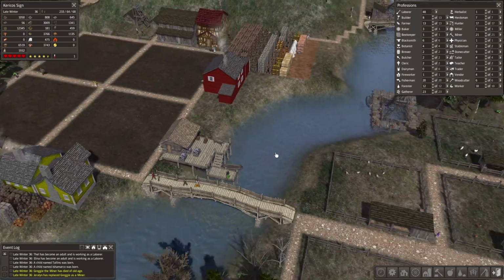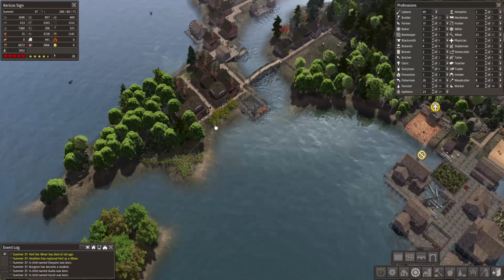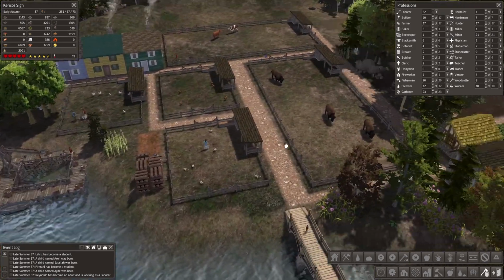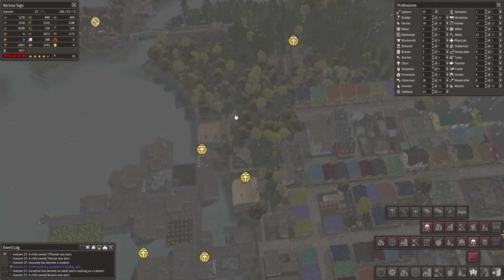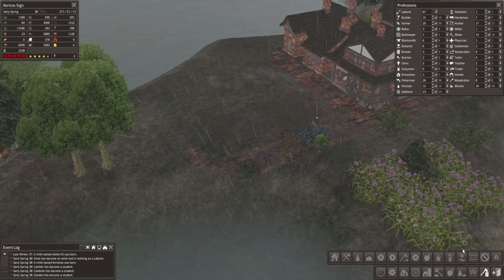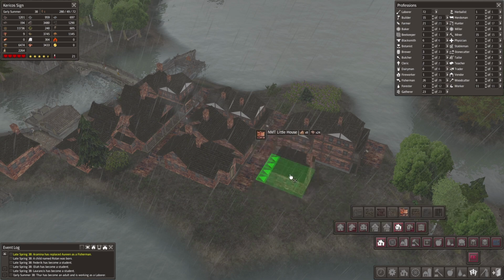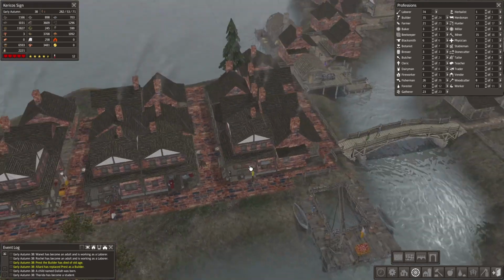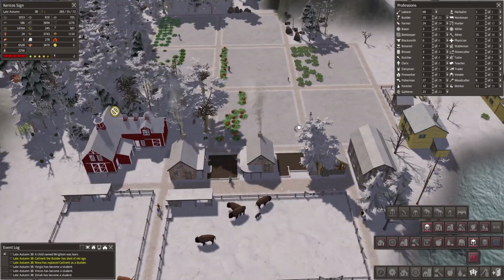Banished - RK Editor's Choice | MASS FOOD PRODUCTION - Ep. 21 | Let's Play Banished Gameplay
Banished Part 1 - Banished Gameplay First Look Let's Play Playthrough - Banished RedKetchup Gameplay

About Banished:

In this city-building strategy game, you control a group of exiled travelers who decide to restart their lives in a new land. They have only the clothes on their backs and a cart filled with supplies from their homeland.

About Colonial Charter Mod:

Journey reflects a maturation of development of the Colonial Charter mod for Banished Game. Unlike in previous versions where we overhauled production and resources, with Journey you have more access to new buildings that utilise the existing chains. Many of the existing buildings have been revamped or replaced in entirety.

In CC: Journey you'll have an opportunity to build a truly rustic themed settlement in entirety, or using the new city wall kit and related new buildings you can build your own mini empire. We have added in all new pine tree models to the game as well as some new map types to expand the flavour of Colonial Charter. New start conditions are available that offer a variety of new challenges. We also remastered the forest audio, to allow a more natural, serene atmosphere.